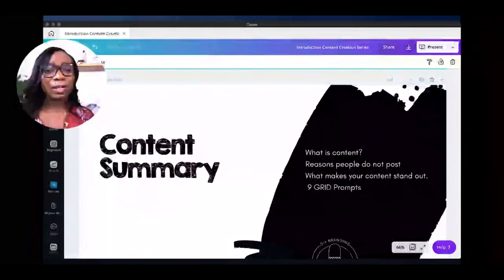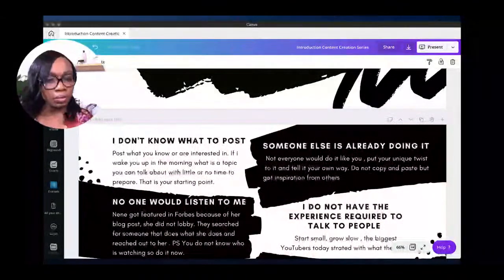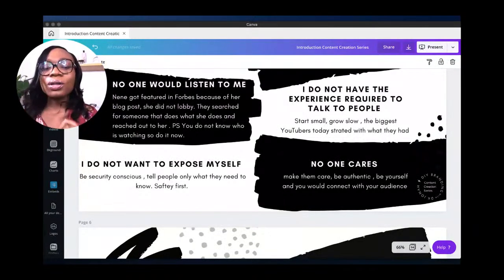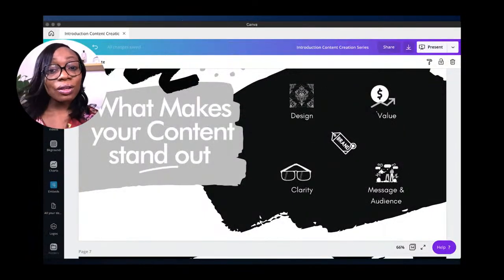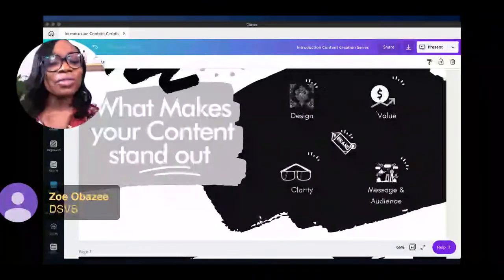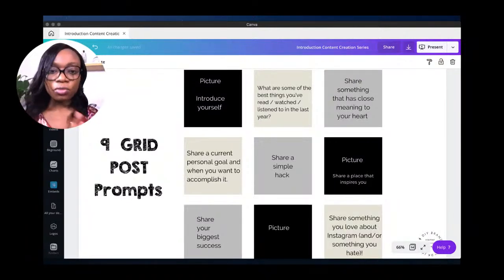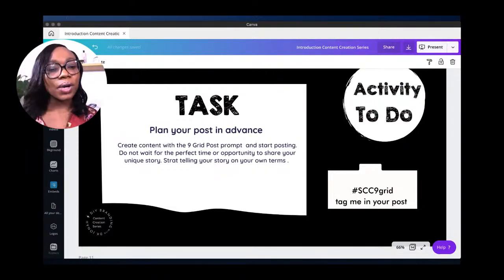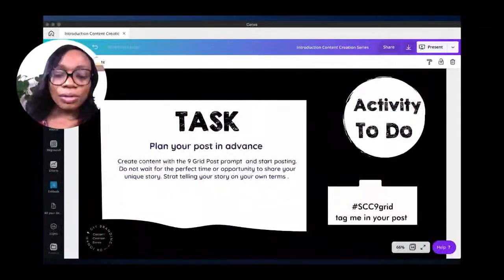Content Creation Series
Welcome to the Content Creation Series, This series would focus on Smart Content Creation Tips for personal brands and businesses. The series would look at

What is  Content?
Why is content important for brands?
What to Post?
Where to Find Content?

Let’s face it you cannot grow on social media if you post randomly, you need a structure and a good understanding of the platform to succeed and that is what I provide. This Series is for anyone who has struggled with creating unique content consistently for their audience.

Why should you join the series?
If you are tired of staring at your page and ghosting your followers?
If the last time you posted was the day you created your page?
If you want to create content that would make you stand out as an authority in your industry.

My name is DK Jonah and I am Digital Media Strategist. I have worked as a Virtual assistant trainer and social media strategist for 4 years in different capacities.

Do not take my word for it hear what others have to say about previous sessions I have held

Dk is very detailed and shared practicable steps to create content. What convinced me was your IG page. Your content is top-notch 👌🏽it gave me guidelines and structures on how to create and schedule my content to implement the suggestions, and it was practical and easy 👍🏾 I will highly recommend DK because She genuinely knows her stuff.

Nene

Dk has been very instrumental in helping me create my personal brand; she gave me Clarity… I recommend her clarity and visibility sessions if you’re having issues with these in your brand, she is the one you should keep an eye on.

FOLAKEMI

Working with DK has been great and very breezy. She’s easy to bounce ideas off, and I find that from any subject we are talking about, ideas can easily flow. You could say that working with her creates a creative atmosphere and space and that’s a fantastic gift that she has. It is effortless to see her passion and drive for your interests, and it’s probably best that this is understood and you work with her.

Once you follow the steps that have been agreed, it is pretty easy to implement. I find myself using the lingo when speaking to others; I guess you could say I have been positively influenced, and I see my understanding and knowledge growing each time. My advice to anyone who decided to work with DK, listen and do as she has said. You may think you know better, but honestly, you are better off growing at the pace she has directed, you will be better off of it in the long run. Listen more and implement that which has been given to implement. Don’t deviate from the plan.

I look forward to hosting you every weekend in August for the Content Creation Series.